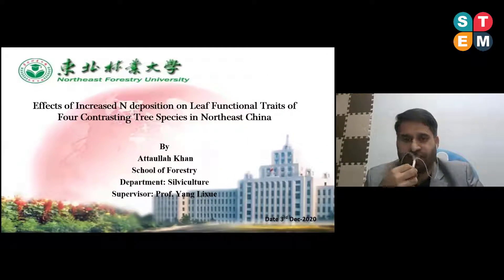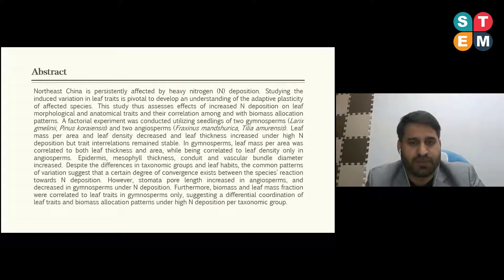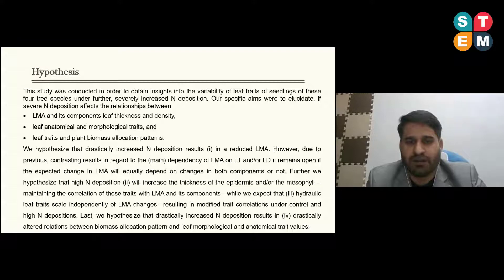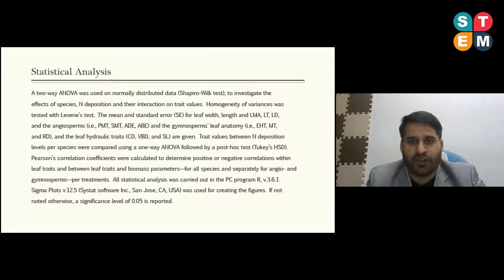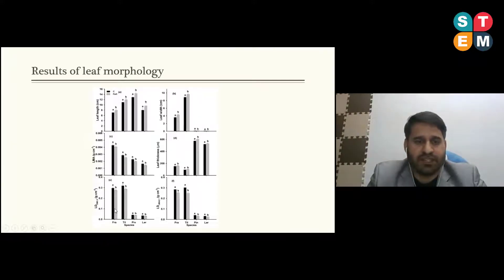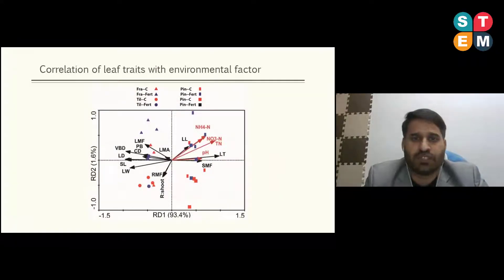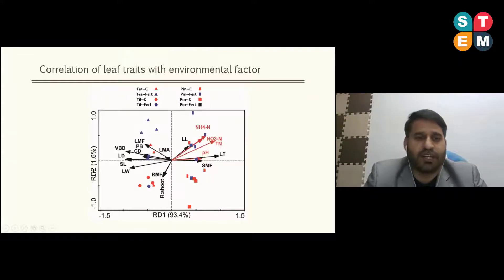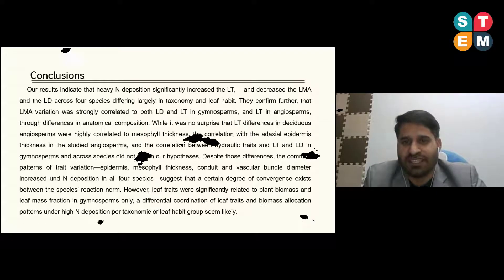Khan Attaullah | Online Summit on Plant Science and Agriculture-March 25 2021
Would you like to Participate in the event ?
Plant Science and Agriculture (PSA-2022) is an international platform for scholars, researchers and practitioners to discuss interdisciplinary research and practices in the fields of Plant science and Agriculture.

This year PSA-2022 will take place from February 24-25th, 2022. Prospective authors are invited to submit research abstracts or full papers. Audiences are also welcome to join the conference for research and opinions exchanging.